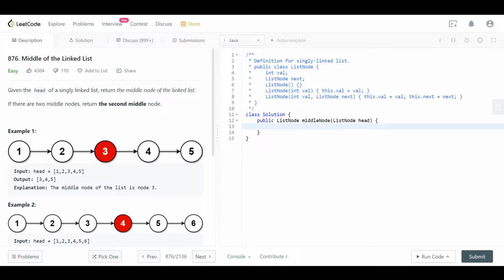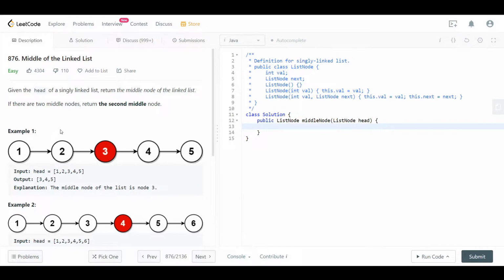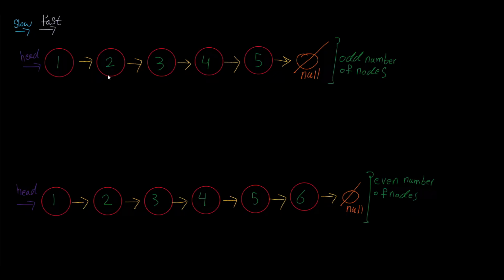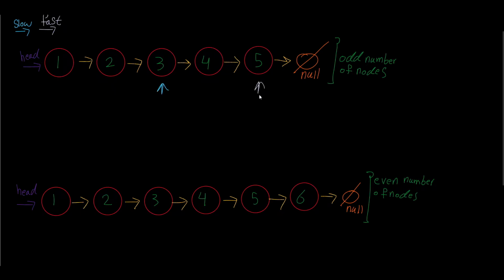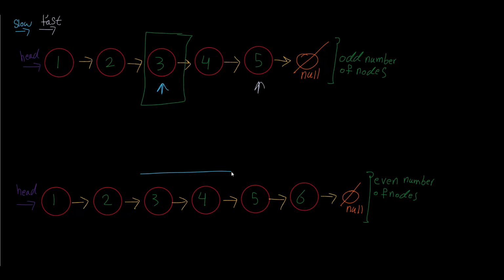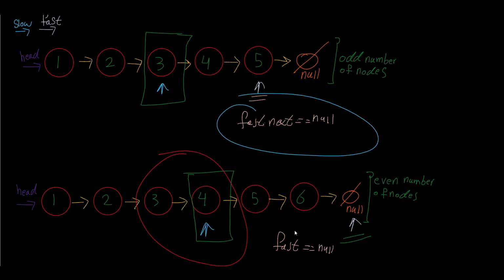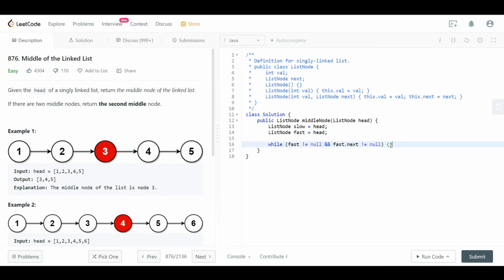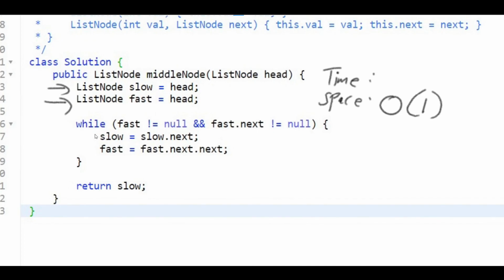Middle of the Linked List - LeetCode 876 - Java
In this video, I will give you a detailed explanation on how to find the middle of a linked list. This is the only video you will need regarding this topic!

Video contents:

00:00 - Read and understand the question
01:37 - Explain the solution on the black board
04:53 - Code the solution
06:10 - Time and Space complexity